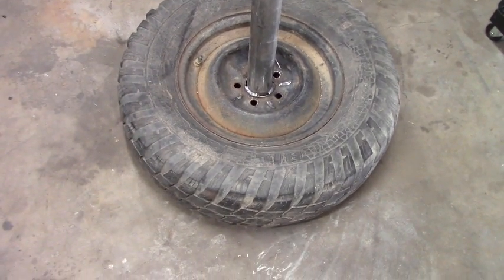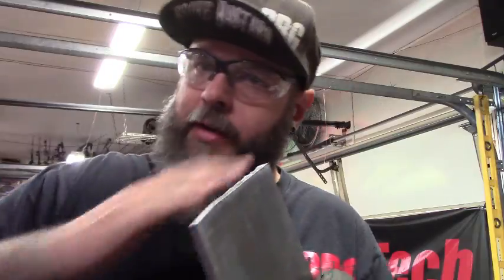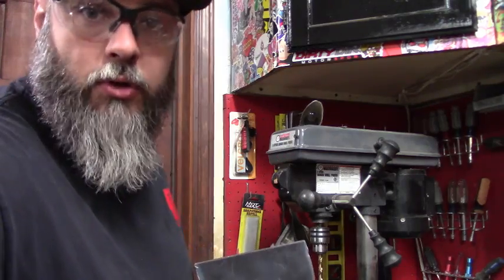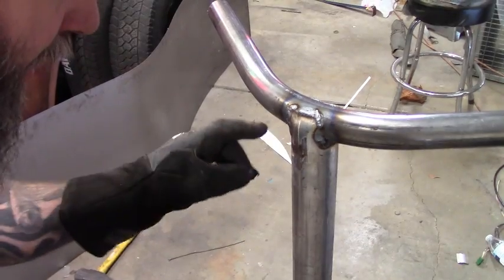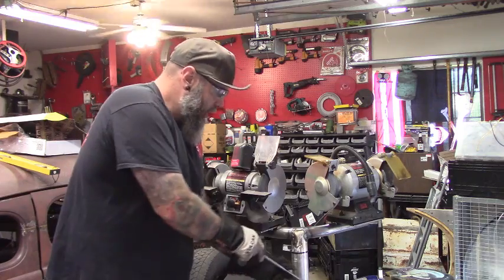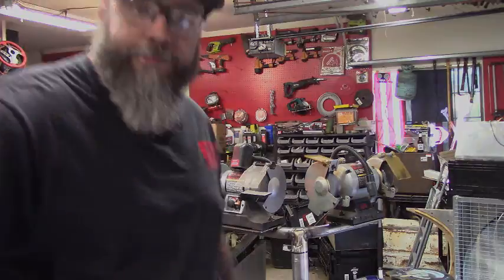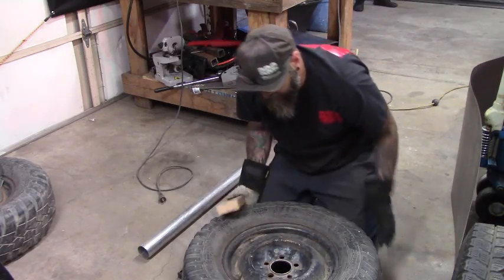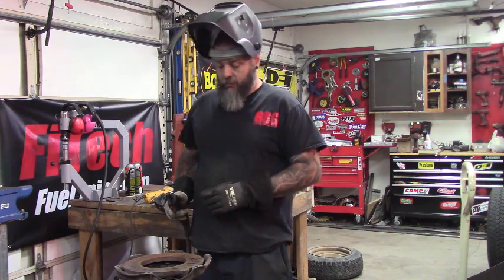Shop Organization building Tool stands to Free up Bench Space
We make some stands to free up bench space.